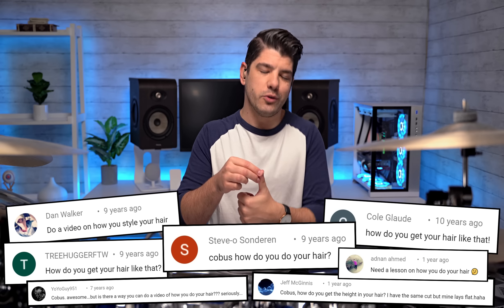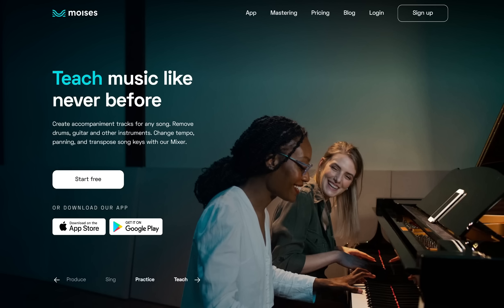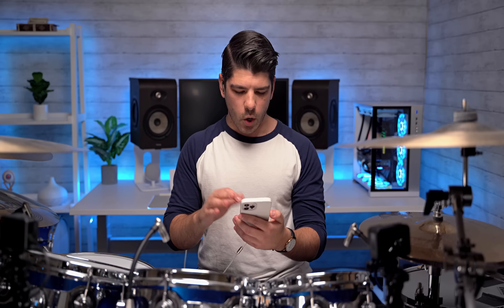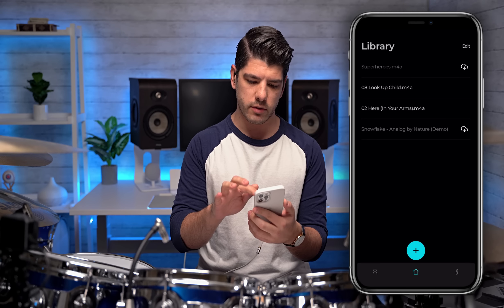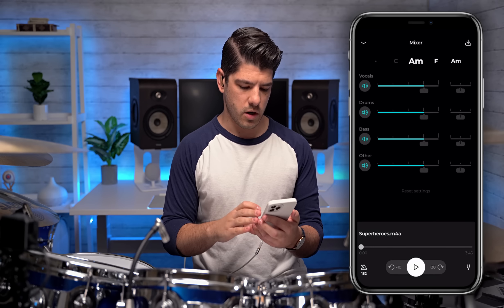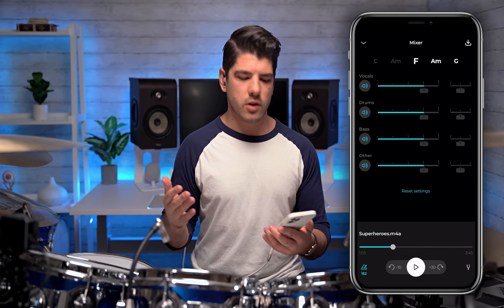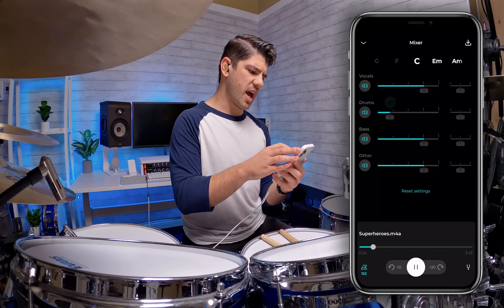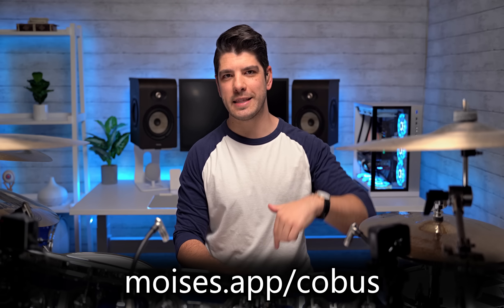How to remove drums from ANY SONG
This app lets you remove drums (or vocals, guitars, keys!) from any song.

I'm stoked and thankful to work with the following companies:

DW Drums & Hardware
Sabian Cymbals
Evans Drumheads
Promark Sticks
Earthworks Microphones
Audix Microphones
Alclair In-Ear Monitors
Arturia
Presonus
GoPro
VEGAS Pro 18 (video editing)
Steinberg Cubase 11 (recording & mixing)

This video was filmed, edited, engineered, mixed, mastered, and produced in its entirety by Cobus Potgieter. I know that seems like a self-serving sentence to put in here, but I just like the fact that we don't need a full production team to mke high quality content - if I can do it, you can too.

Filmed and recorded in Los Angeles, California, USA.

This is a 100% acoustically recorded and mixed performance: no drum replacement or triggering was used.